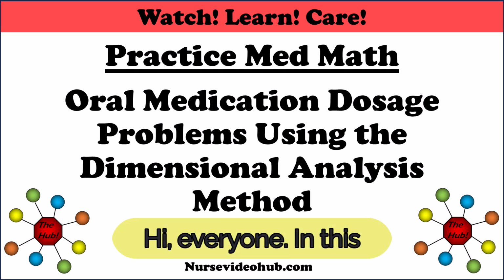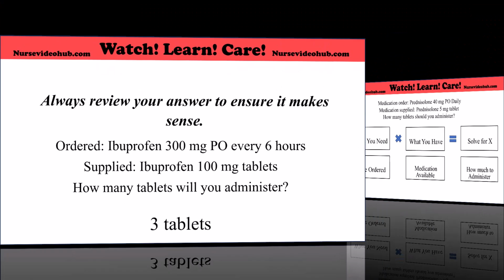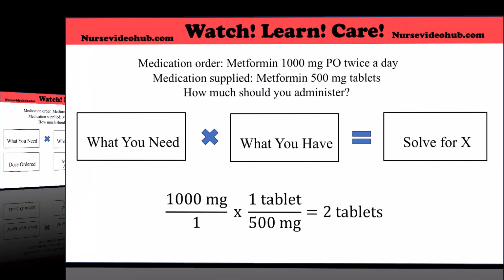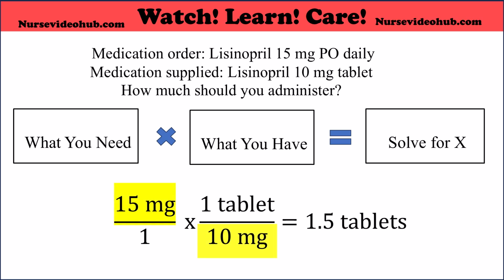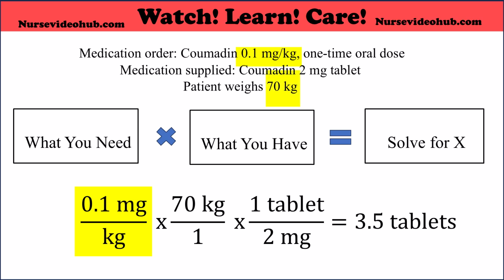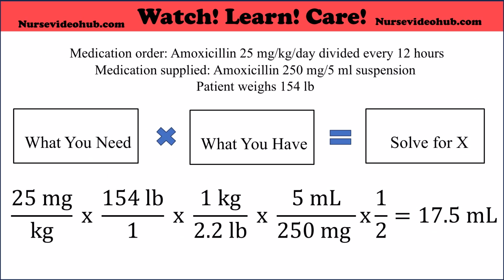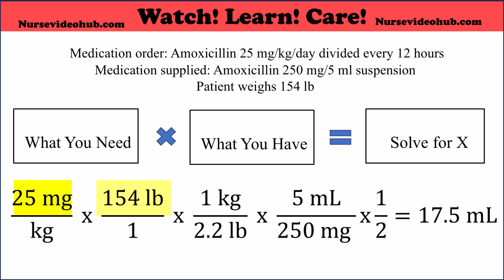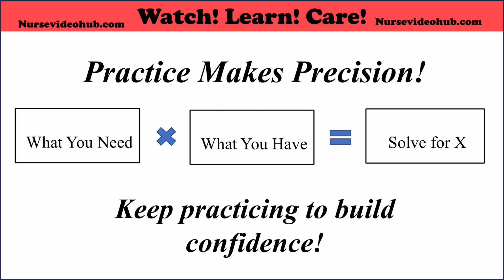Practice Med Math: Oral Medication Dosage Problems Using the Dimensional Analysis Method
Mastering medication dosage calculations is essential for every nursing student and healthcare professional. In this video, we walk through 6 oral medication dosage calculation problems using the dimensional analysis method.
You’ll learn step-by-step how to set up and solve common dosage problems, including:
• Standard tablet calculations
• Weight-based dosing
• Dose conversions (mg/kg and lb → kg)
• Liquid medication administration
Perfect for nursing students, NCLEX preparation, and anyone looking to enhance their math and clinical skills. Practice makes precision, and this video will help you build the confidence you need to calculate doses safely and accurately.